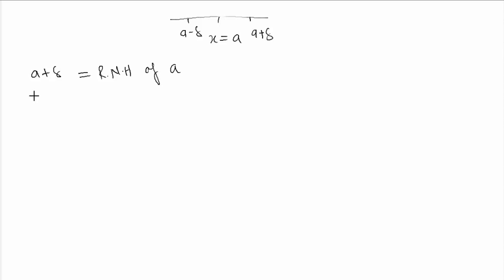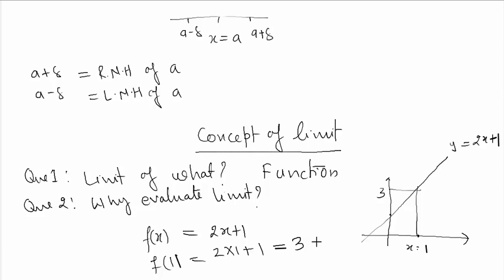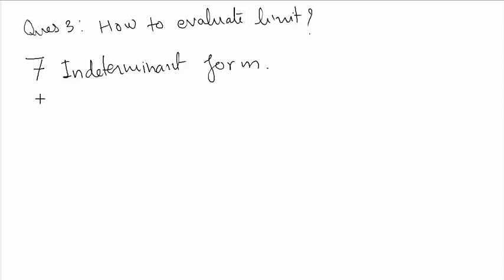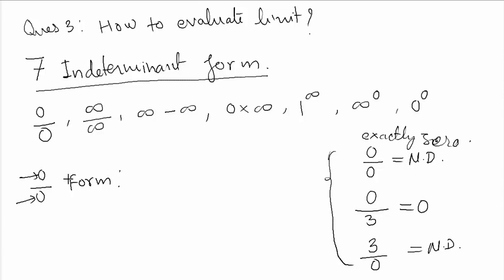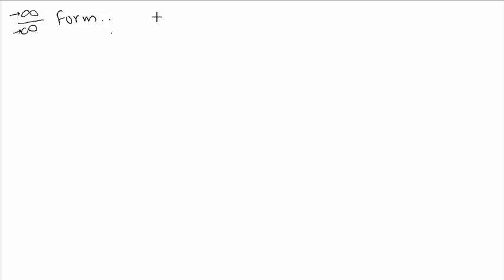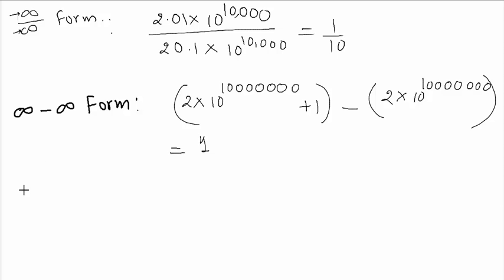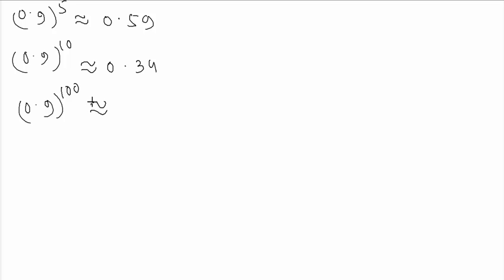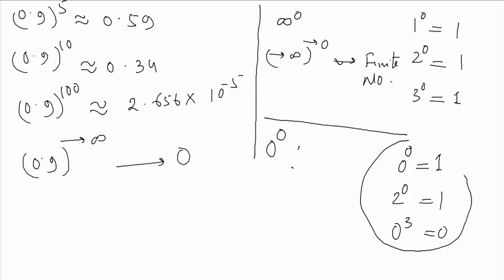What is a limit | Introduction to Limit | 7 In determinant situations in limits Lecture 02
In this video we will learn What is a limit that is a part of Introduction to Limit,  Limits is a topic of calculus  in mathematics. you can learn concept of limit, why we need limit? 7 In determinant situations in limits and what is a limit in actual. later on we will learn limits and derivatives or maths limits and derivatives, in upcoming videos limits calculus. you will learn definition of limits in maths, limit of a function or define limit of a function. The topic will helps students who are preparing for boards, Competitive engineering exams like JEE Main and advanced. in this video we will learn introduction to limits, neighborhood of a point, Limit, why we need limit? Concept of limit and 7 In determinant situations in limit.etc.